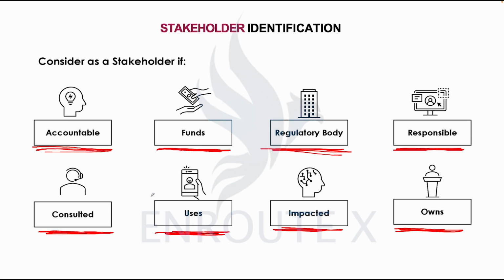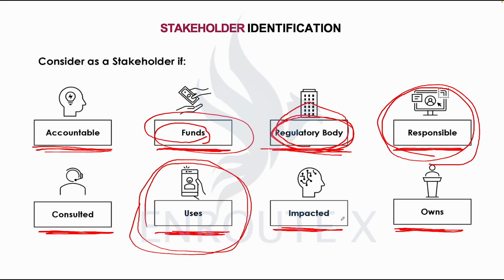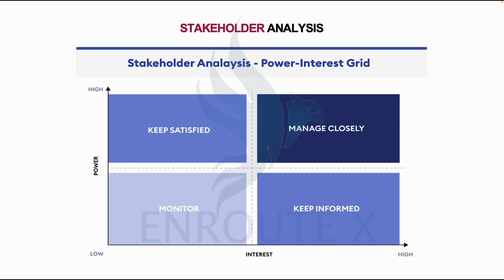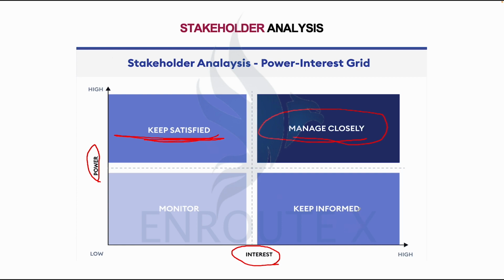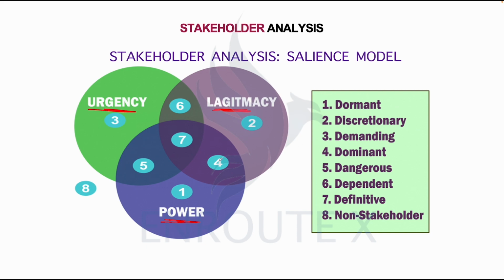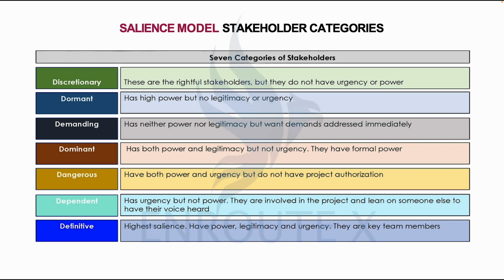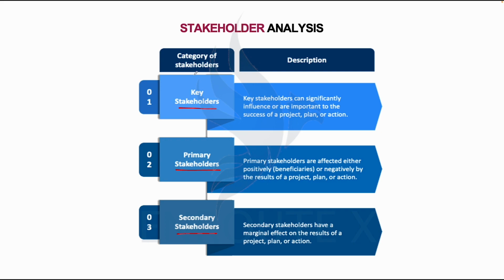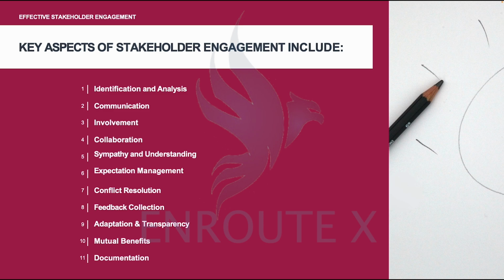Module 6, Lesson 5: The Product Owner & Stakeholders